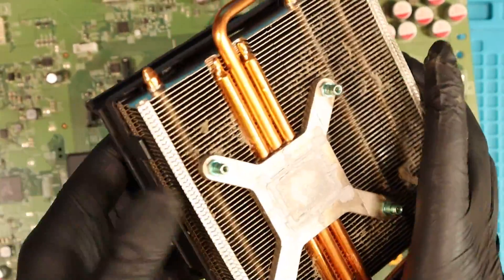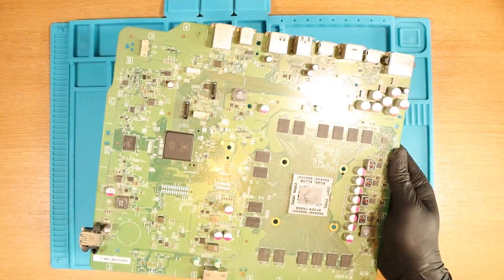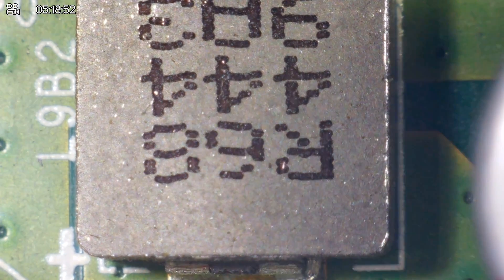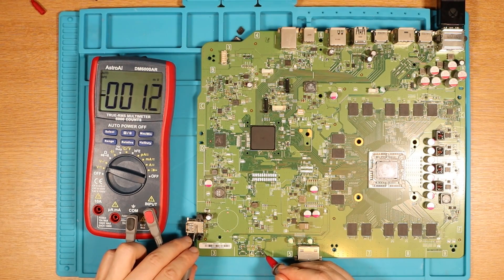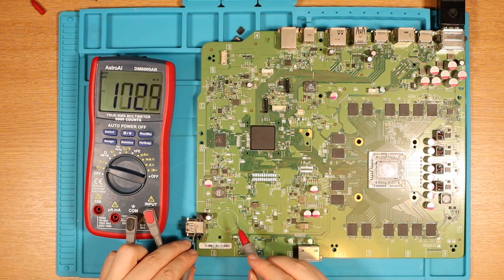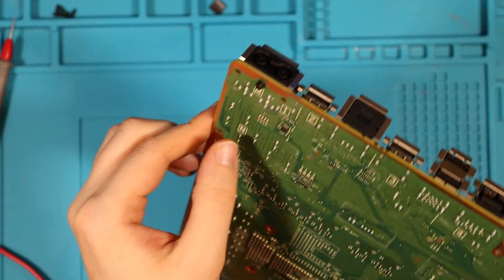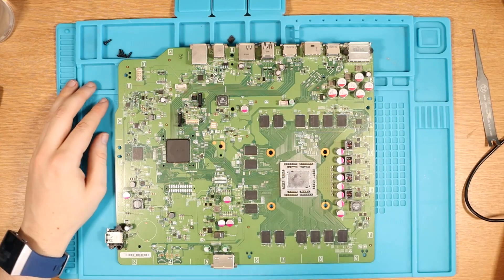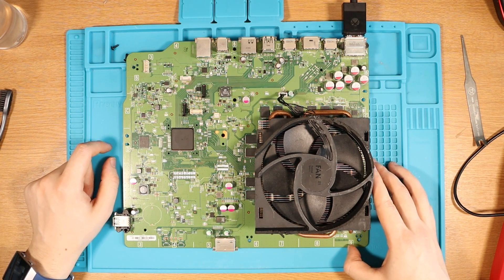TheCod3r CHALLENGED Me | Can I Fix An Xbox One?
TheCod3r Gave Me a BROKEN Xbox One! | Can I Fix It?

TheCod3r sent me a faulty Xbox One to see if I could fix it. Phil knows my competency levels and even gave me a nicer looking Xbox One (legend). I try to diagnose the fault and attempt to fix the console with my basic knowledge. Huge thankyou to Phil for sending me the console, I really appreciate it :)

Southampton
SO18 9QN